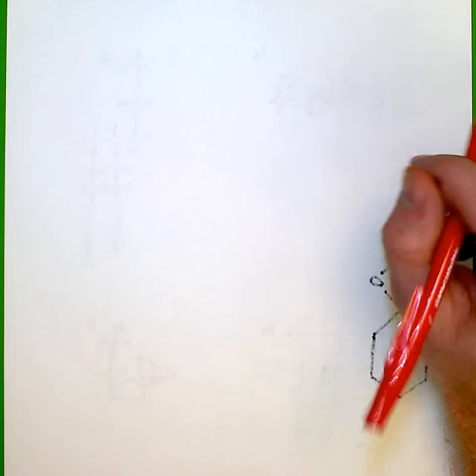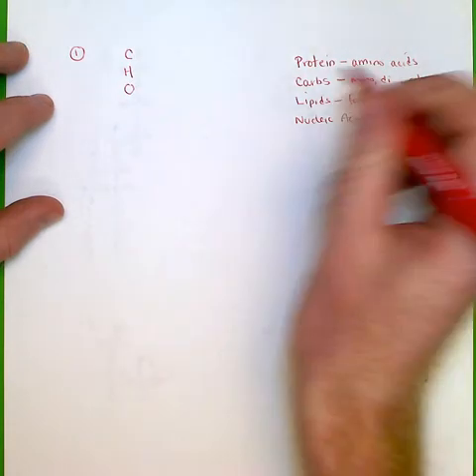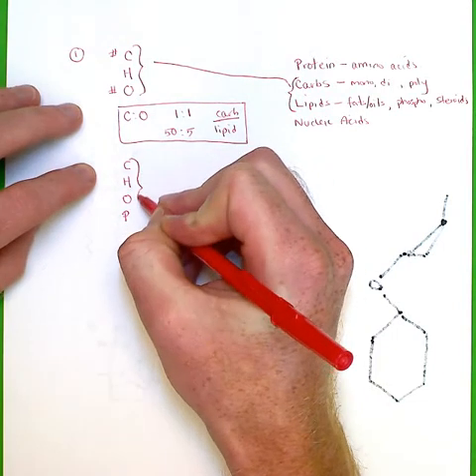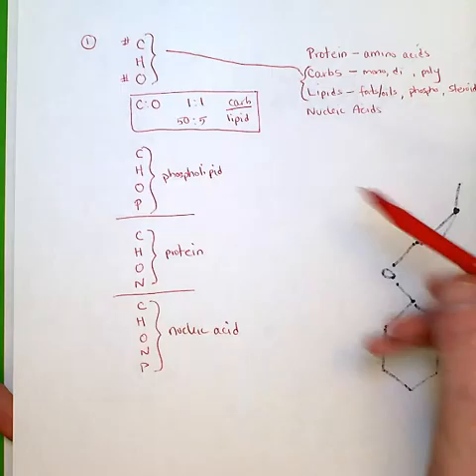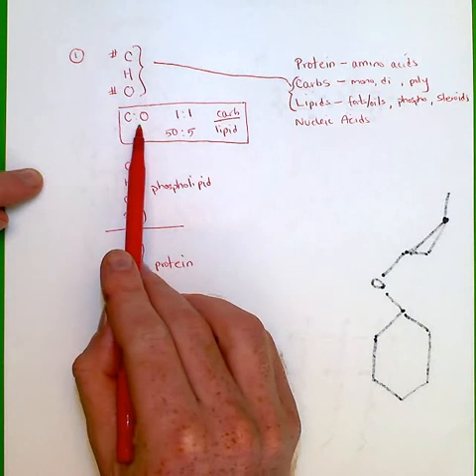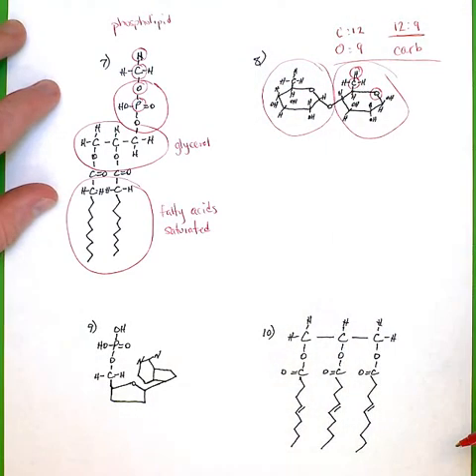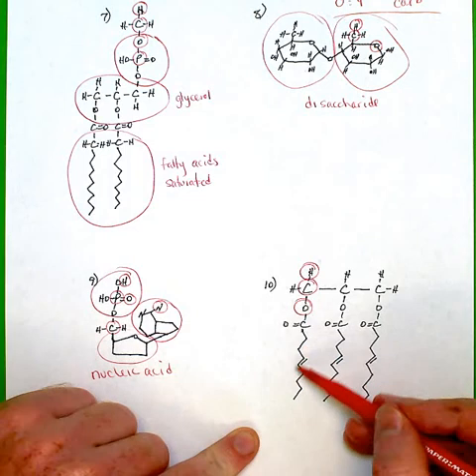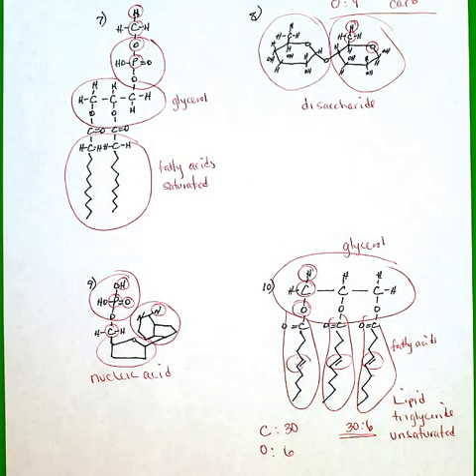Macromolecules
Identifying Macromolecules [HoverCam Flex]